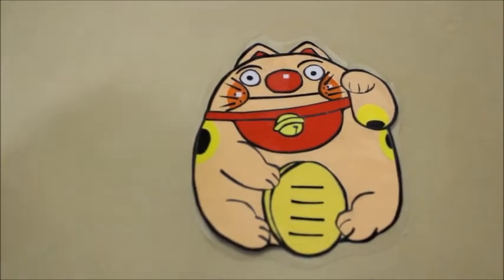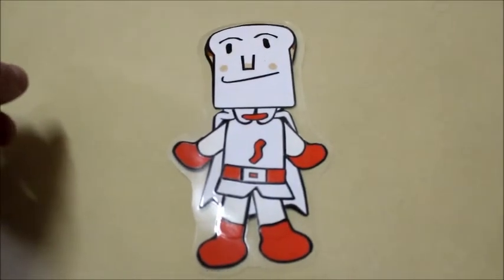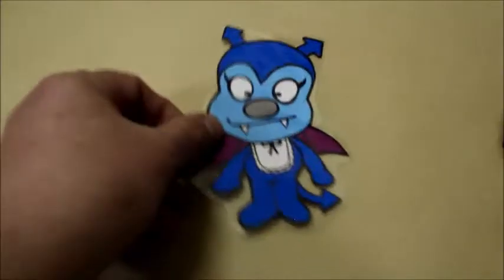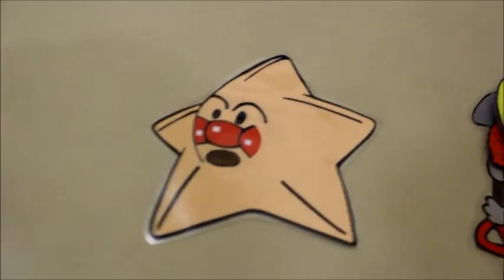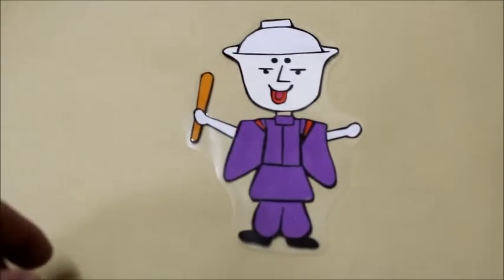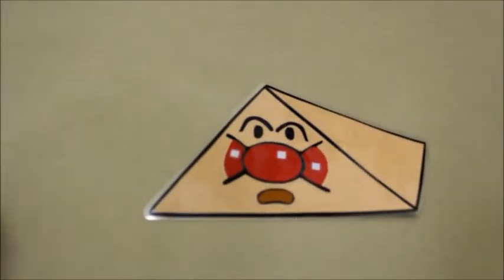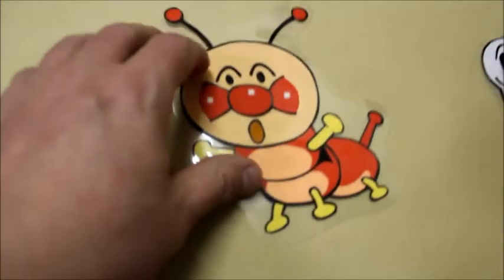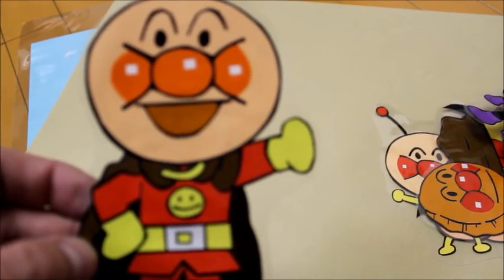Anpanman Paper Craft to honour やなせ たかし - By Richard Andersen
This is a video of some paper crafts that I made of Takashi Yanase's Anpanman. I hope you like it.

Written by
Takashi Yanase

Published by
Froebel-kan

Demographic
Children

Original run
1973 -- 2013